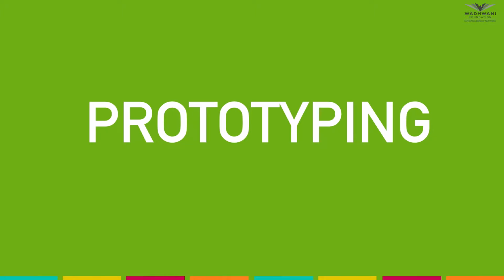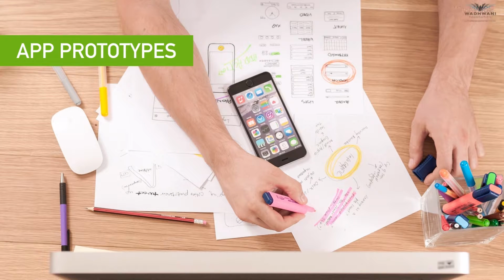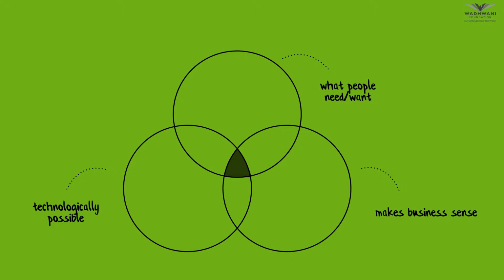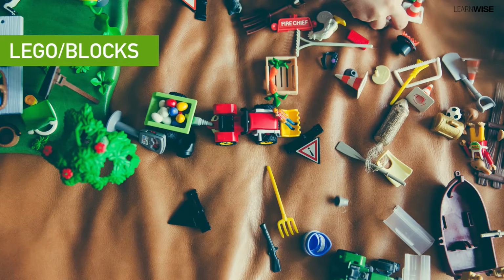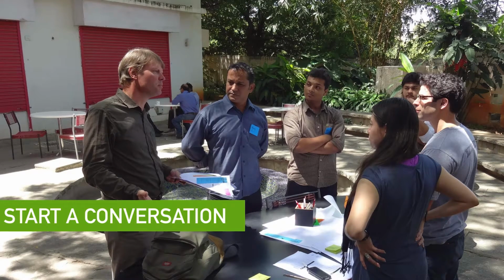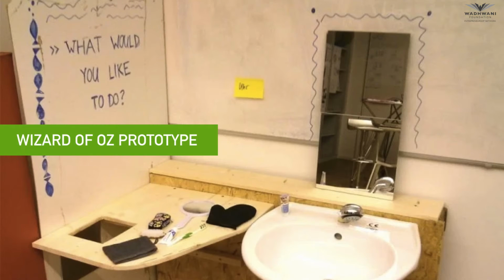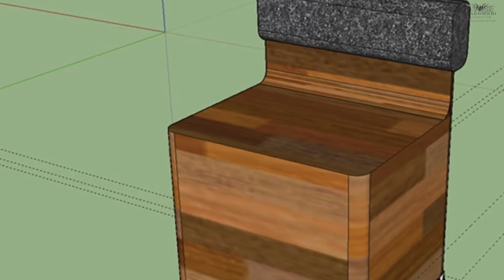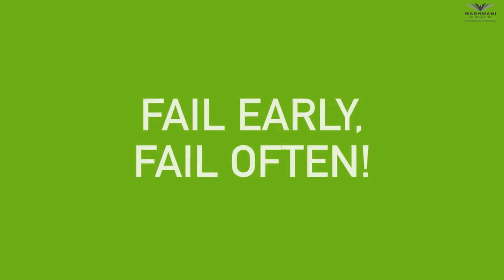02 Video Protoyping Nov 25